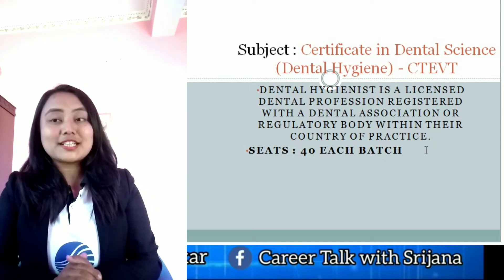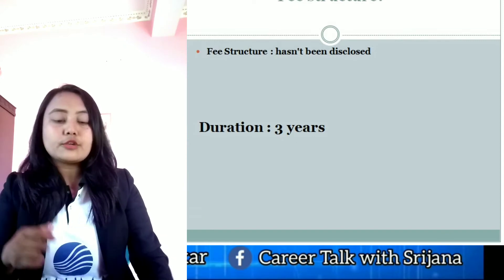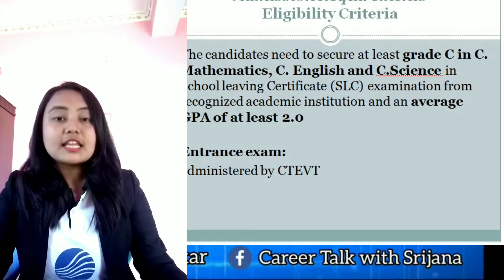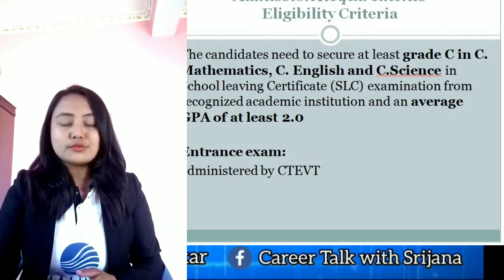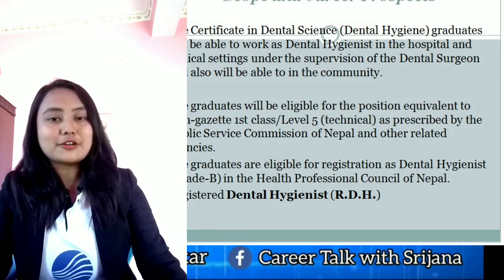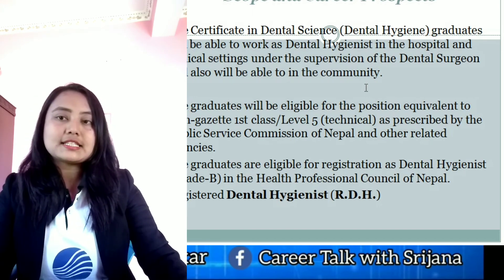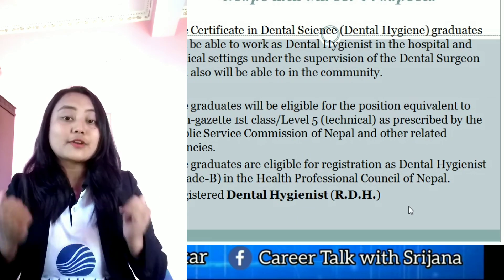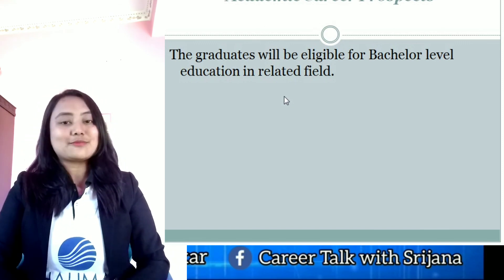career in Certificate in Dental Science/Dental Hygiene - CTEVT in Nepal | Scope B. Dental Hygiene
Welcome to  Career Talk Series.

There are so many colleges and universities in Nepal that offers varieties of courses for you to  pursue your bachelors and masters degree but what after that?  what may be the career option after getting bachelors degree or masters degree certificate? How to get job? What will be the jobs and salary ?
These are the frequently asked question by the students so, Here i will be presenting about various career option in Nepal. I will also explain about what can be the best career option for you and how to be successful in that career.

This video will be answering
What colleges offer dental hygiene?
What is the major for a dental hygienist?
Is a dental hygienist really necessary?
What is the lowest paid dental hygienist?
dental hygienist salary in nepal
dental hygienist course in nepal
certificate in dental science
dental college fee structure
diploma in dental science
scope of cds in nepal
dentist salary in nepal
How can I become a dentist in Nepal?
How much does it cost to study BDS in Nepal?
Which is the best course after BDS?
How long is a dental course?
Is there scope in BDS?
What is BDS in doctor?
Which university is best for BDS?
Is BDS easier than MBBS?
Is BDS a bad career option?
Which job has the highest salary in Nepal?
How much do doctors earn in Nepal?
What should I do after BDS in Nepal?

Dear all students of CTEVT, SEE, +2 and Bachelor level Students,
Utilize this unfavorable Pandemic situation by learning about Career and scopes of various subjects in Nepal through Career Talk Series which provides you information about:
1. Career after SEE, +2 and Bachelor Level
2. Course details
3. Admission Requirements/ Eligibility criteria
4. List of colleges
5. Career and scopes
6. Academic career Prospects
7. Salary/ Earning opportunities

Especial thanks to Brother Joseph Chavaranal  for all technical support. Cheers!
For any questions and queries, I will try to reply within 24 hours.